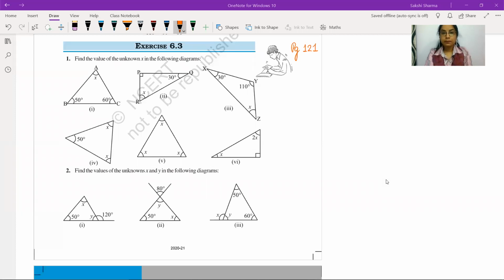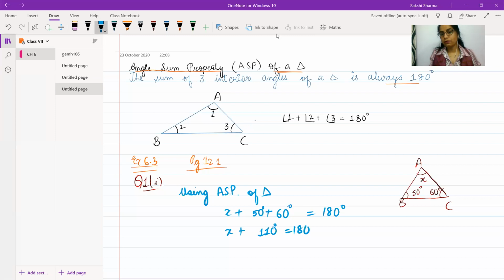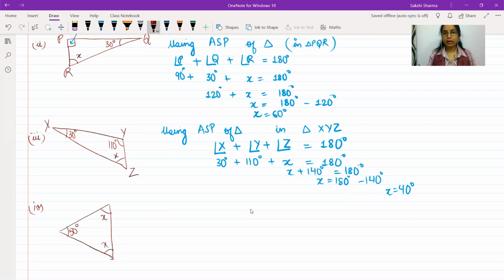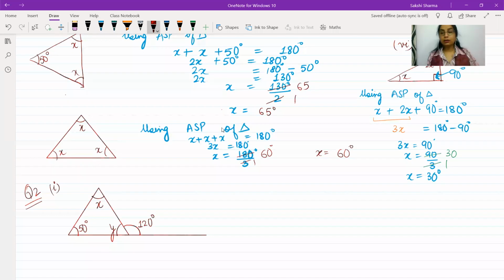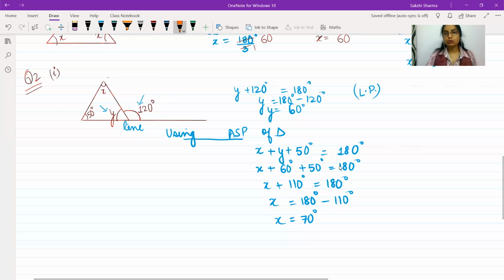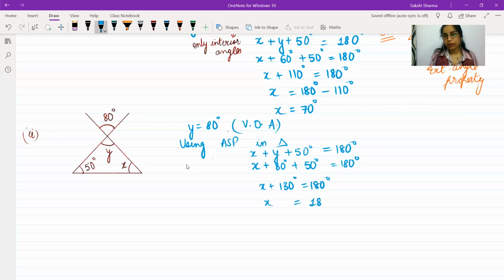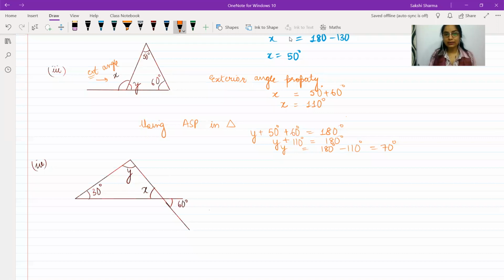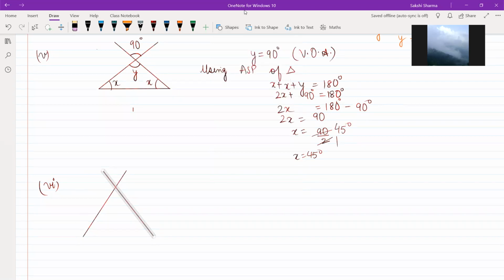Class VII~NCERT~Ch 6~THE TRIANGLE AND ITS PROPERTIES [Part V]